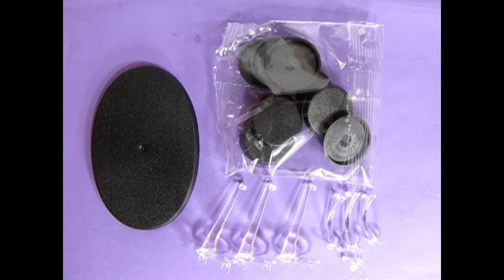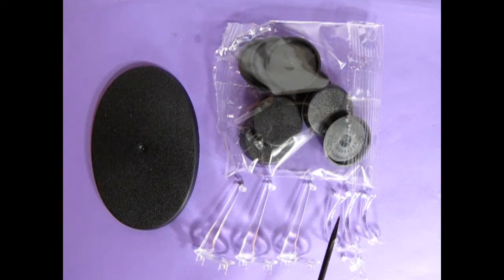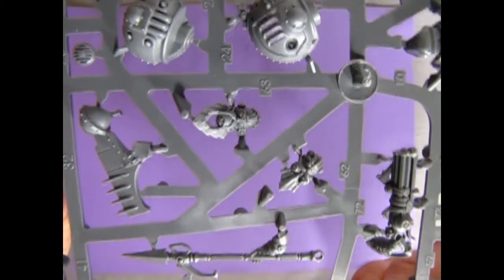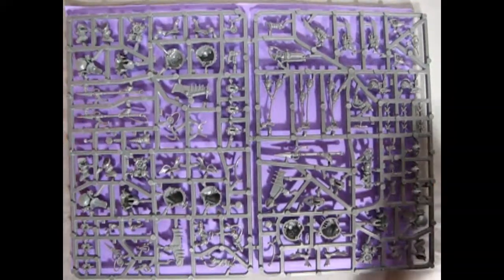What's In the Box? Games Workshop Kharadron Overlords Start Collecting - Model Kit Unboxing Video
A militaristic, mercantile society detached completely from the other branches of duardin that populate the Mortal Realms, the Kharadron Overlords treat war and trade as much the same thing – a means to amass wealth and they excel at both.

In today's Monster Hobbies Age of Sigmar Battlefield, we ask "What's in the Box?" as we look at the Games Workshop Start Collecting Kharadron Overlords Starter Box. This is a model kit unboxing video that I hope you will enjoy!

The Games Workshop Start Collecting Kharadron Overlords is a great-value box set that gives you an immediate collection of fantastic Kharadron Overlords miniatures, which you can assemble and use right away in games of Warhammer Age of Sigmar! You’ll receive an Endrinmaster, a set of 5 Grundstok Thunderers, a set of 3 Skywardens, a Grundstok Gunhauler and an exclusive Warscroll Battalion rules sheet - Hammerheft’s Prospectors - allowing you to collect, assemble and play with your new miniatures right away!

The model kits go together easily and have excellent detail.

To start with, the Endrinmaster is covered in details signifying his genius in maintaining the complex machinery of the skyfleets, he wields a massive aetherhammer – this is connected to his suit by pipes and metal arms, implying incredible weight only he could lift. His headgear, as well as a variety of lenses used to aid diagnostics, features the ‘God’s Eye’; a beam emitter that can cut through and weld metal (with a nice secondary use in blasting enemies), and he’s brimming with tools and equipment for battlefield repairs; the Endrinmaster goes so far as carrying an anvil into battle for on the spot repairs!!

Next up, we have the 5 Grundstok Thunderers, professional soldiers and the main fighting force of the Kharadron Overlords. Each is armed with an aethershot rifle, with some impressively chunky special weapons available as options – an aetheric fumigator, a Grundstok mortar (with an extra bomb for modelling on the base), an aethercannon (so powerful that the duardin carrying it needs a blast shield) and a five-barrelled gun known as the Decksweeper. Their sealed suits of armour are covered in valves, pipes and respiratory systems used to make the air palatable to their aether-gold addled lungs.

There are options for a gunnery sergeant and honour bearer – the gunnery sergeant wields a special double-barrelled aethershot rifle, can be modelled with a prosthetic leg, has 2 differing head options and features a Drillbill: a bizarre mechanical bird who can launch himself at enemies. The honour bearer features a keystone added to his suits’ power pack.

Hot in the air, we have the 3 Skywardens. They feature skymines trailing from their dirigibles, which are detailed with the pipework and equipment needed to make their aether-gold vapour-fuelled flight possible, and carry vulcaniser pistols and skypikes. One Skywarden can carry an aethermatic volley gun, and one can carry a skyhook, drill cannon or grapnel launcher. There’s a custom head option for the Skywarden Custodian, and there are plenty of extra details for making your Skywardens unique: a spare vulcaniser pistol and a variety of maintenance tools.

Our final model in this kit is the Grundstok Gunhauler. Small and agile, it features as a main armament a choice of sky cannon or drill cannon. Two duardin crew the Gunhauler: a pilot who stands at a large rack of arcane instruments, and a gunner who controls the aethershot carbine, fragmentations charges, detonation drills and belaying valves used to gently dissuade enemies from getting too close to the main fleet.

Despite its relatively diminutive size, the Grundstok Gunhauler is covered in detail: ailerons and rudders to steer it, duardin faceplates on the prow and dirigible, and a host of pipes, valves and propellors giving it a truly industrial feel. There’s even an anchor swaying gently from the side.

The Games Workshop Start Collecting Kharadron Overlords Starter Box is supplied unpainted and requires assembly – we recommend using Citadel Plastic Glue and Citadel paints.

You may ask yourself "Where can I purchase the Games Workshop Start Collecting Kharadron Overlords Starter Box?".

If you want to see all of our current Games Workshop model kits, please

Games Workshop Start Collecting Kharadron Overlords Starter Box - A Model Kit Unboxing video. It means a lot to us!